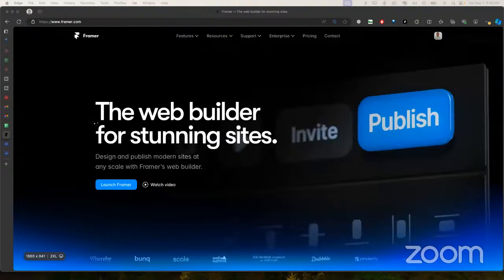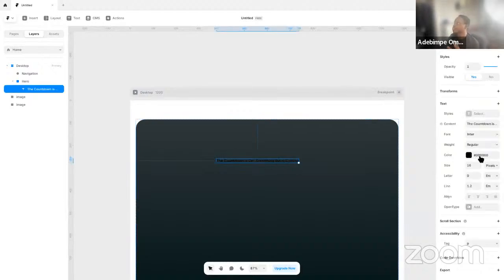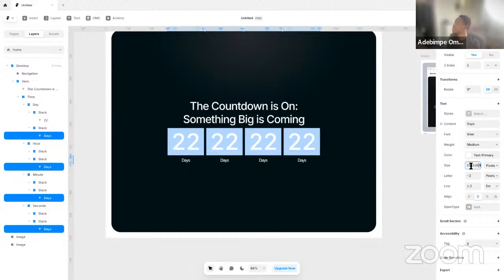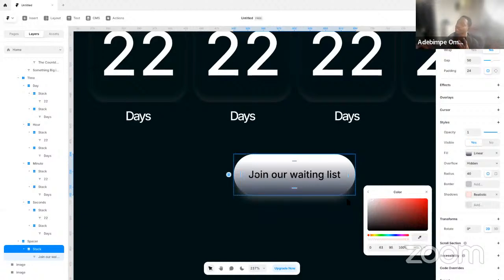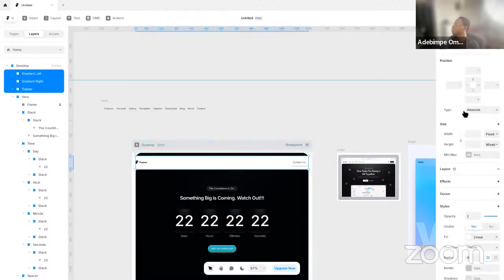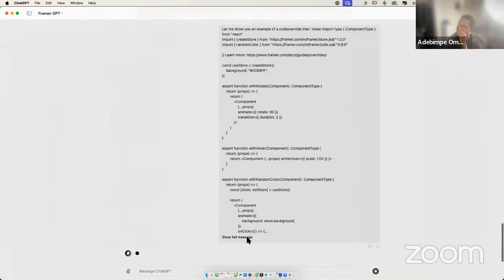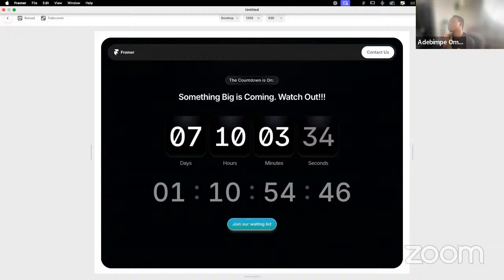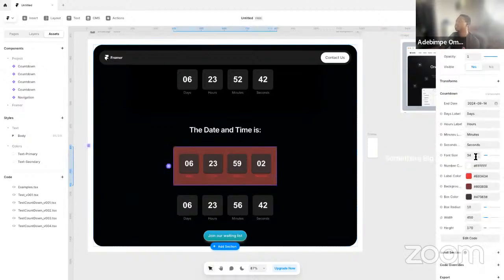Building a code/code override with AI for framer